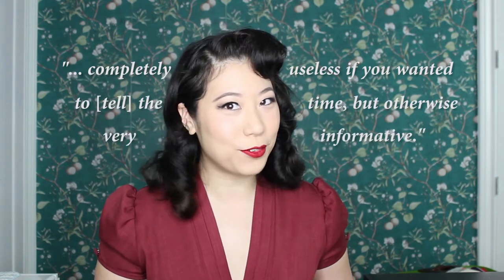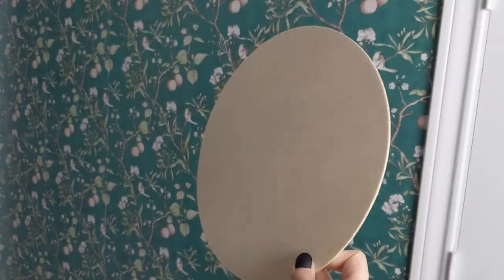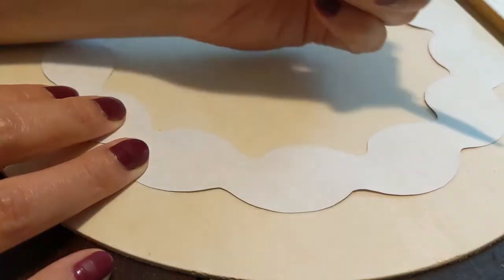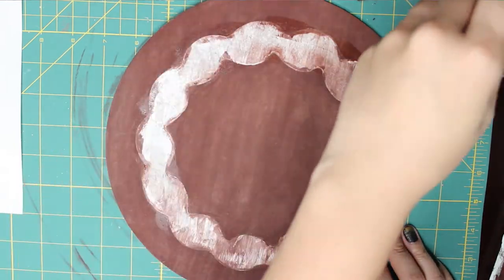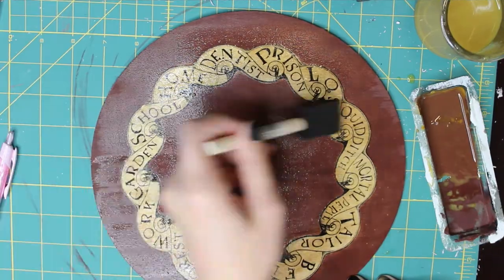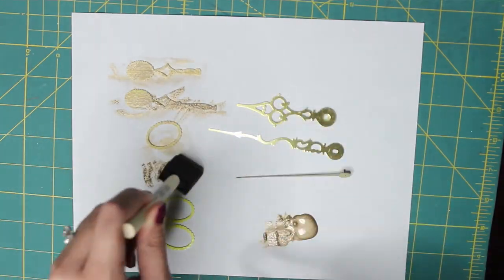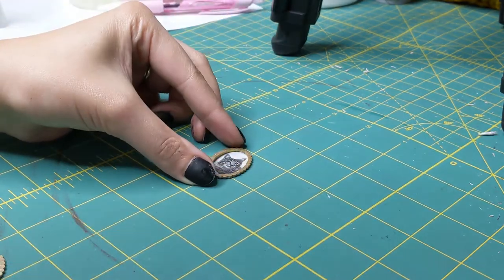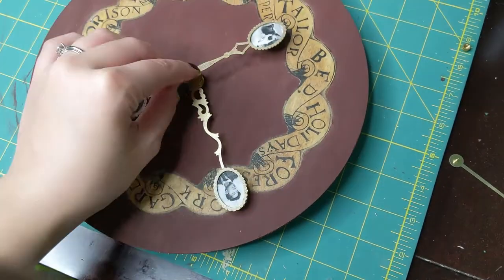Making My Own Weasley Clock! | Harry Potter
Not only do I love to wear things inspired by the Wizarding World, I also love to decorate my home with them! Follow along as I finally make the Weasley clock that I have wanted to have ever since I saw it at The Burrow in the first film!